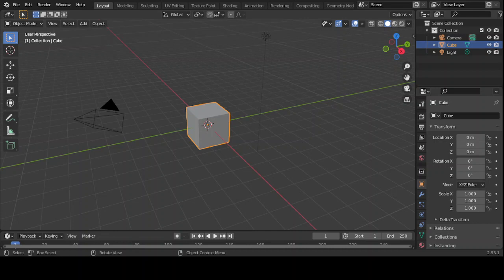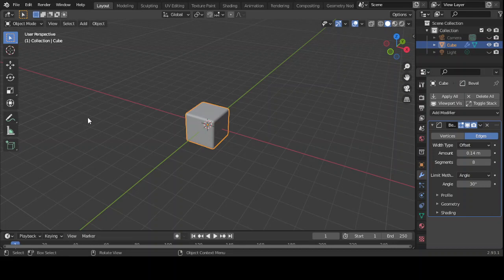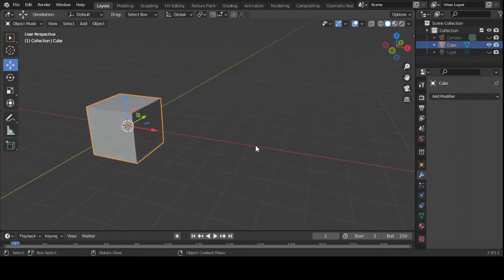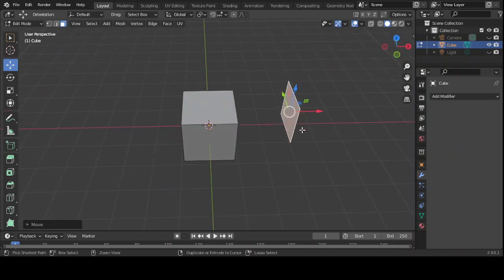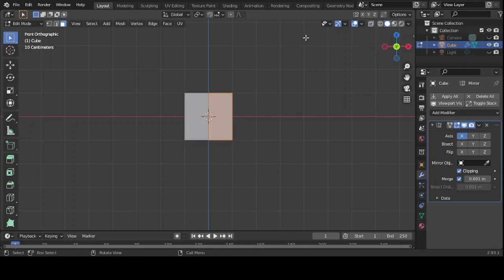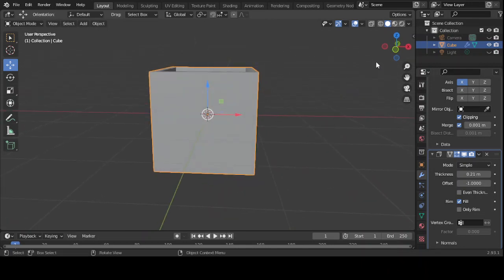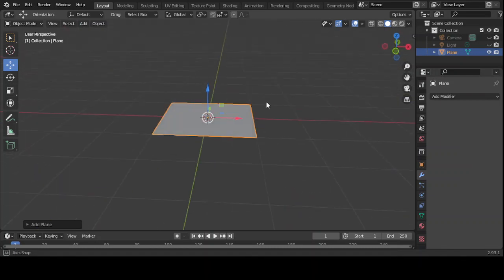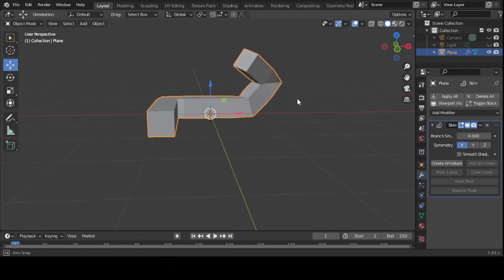How to Use Modifiers to Enhance and Speed up your Work in Blender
3d softwares are a bit complicated and creating some objects may feel tedious, but in blender there are some modifiers that you can use to perform and manipulate an objects  within a short minutes with ease. in this video, i explained how you can use the basic and common modifiers in blender for easy execution of complicated task